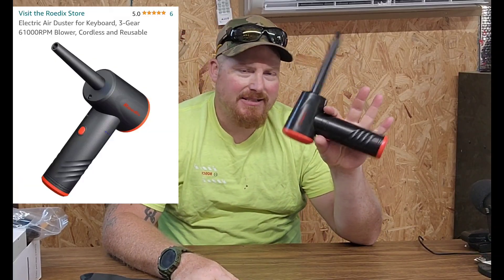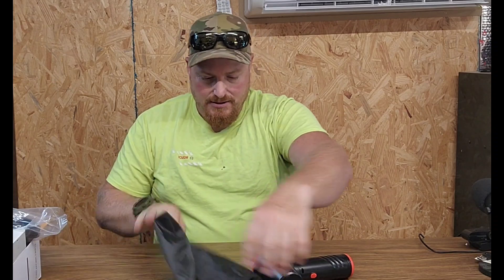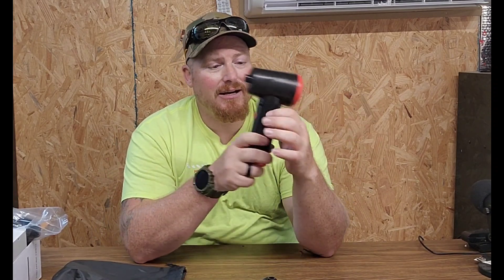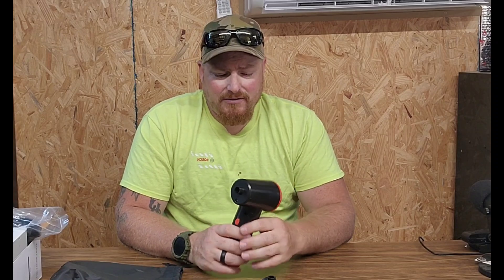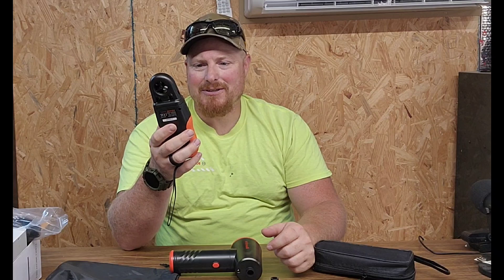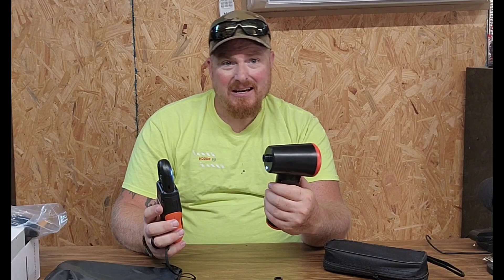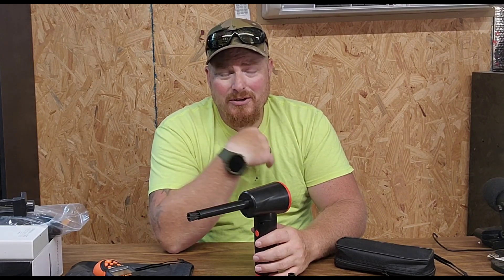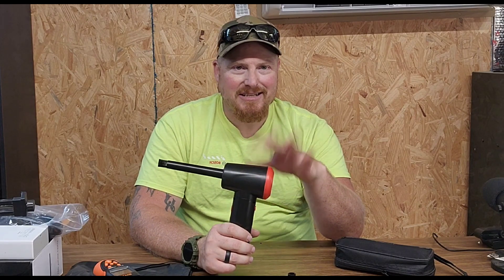Checking out the Roedix blower duster inflator. Mini handheld blower are they useful at all.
Keyboard Cleaner, Cordless Electric Air Duster, 3-Gear 61000RPM

Mailing address
Chickenhawkfarmstead
2069 sewell rd

Small tripod

Large tripod

Start investing with Acorns today! Get $5 when you use m,y, y invite